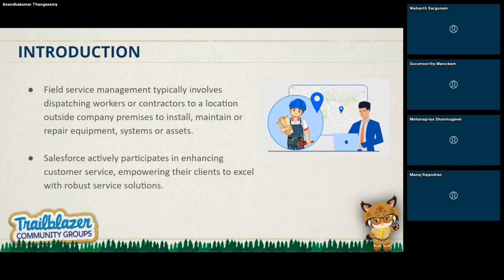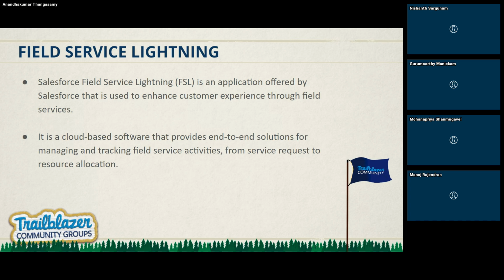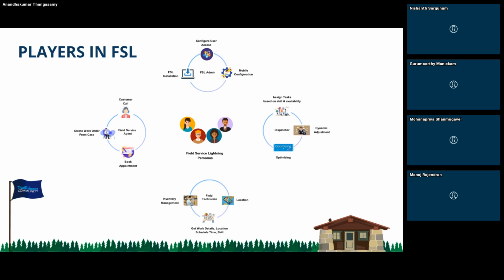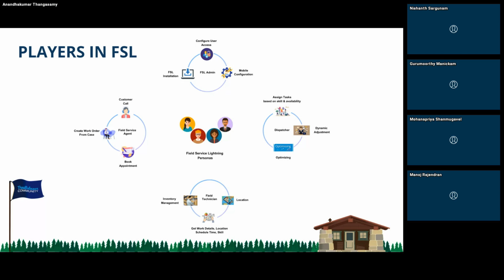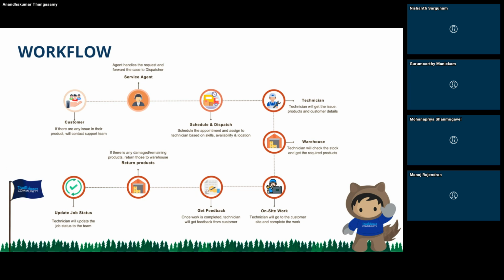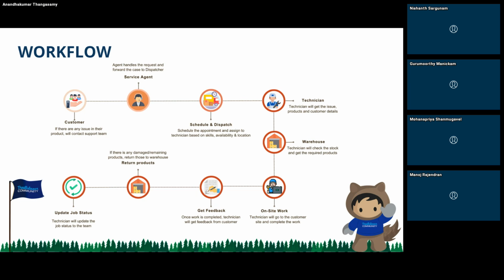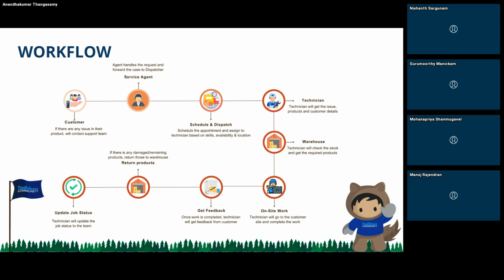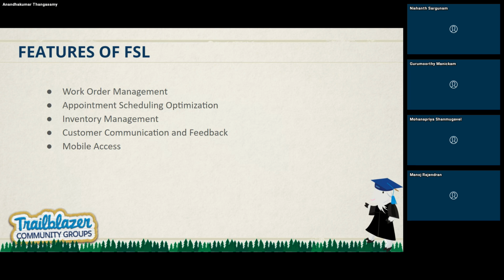Introduction to Salesforce Field Service Lightning | What is FSL in Salesforce?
Are you new to Salesforce Field Service Lightning (FSL) and eager to dive into the world of field service management? Join us for an introductory session designed especially for freshers like you! During this event, you'll learn the basics of FSL, explore its key features, and discover how it revolutionizes field service operations. Whether you're a recent graduate, career changer, or simply curious about FSL, this is your chance to kickstart your journey and gain valuable insights into one of Salesforce's most powerful tools.

Whether you're a newcomer to the world of FSL or looking to deepen your understanding, our videos cover everything from the basics to advanced topics.

In this video series, we delve into the fundamentals of FSL, starting with an overview of its key concepts and functionalities. From understanding the various packages available for FSL on app marketplaces like the AppExchange to exploring educational resources and pricing details for different editions, we've got you covered.

Field Service Lightning (FSL) is a powerful hybrid tool integrated into Salesforce, providing a seamless integration for field service management. It involves various stakeholders, ensuring smooth and efficient operations. FSL's workflow boosts productivity and customer satisfaction.

Our salesforce channel provides easy-to-follow steps for beginners, explaining the roles of different stakeholders and their collaboration to make operations smooth. FSL is not just a mobile app, but a powerful tool that fits into the broader Salesforce ecosystem.

Our salesforce channel is an ultimate guide for both newcomers and seasoned professionals, guiding them towards mastering Salesforce Services.